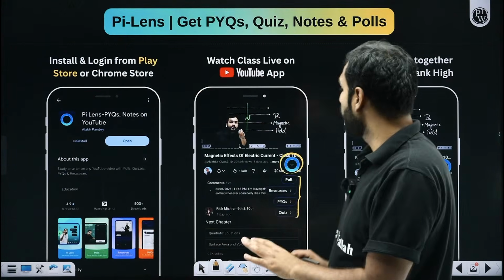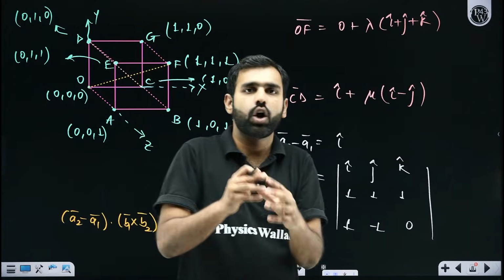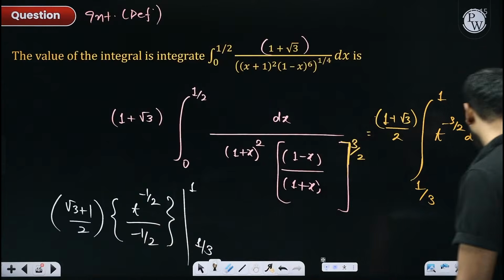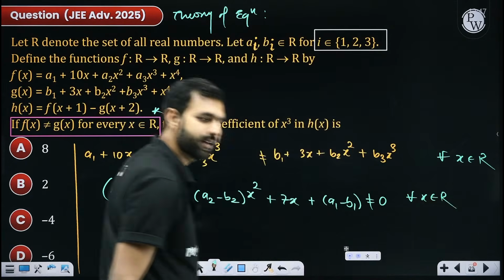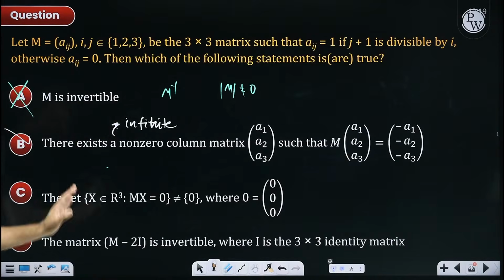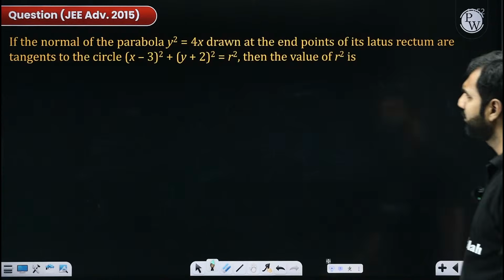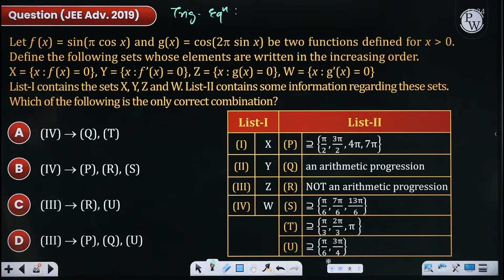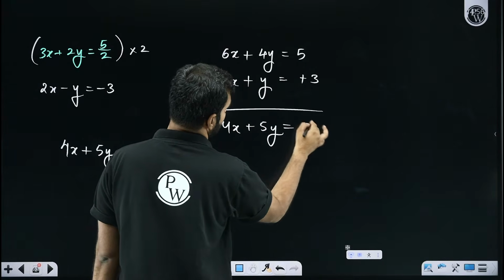MATHS : Most Expected Questions | IIT Roorkee | JEE Advanced 2026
🎯Click Here to Enroll in Lakshya JEE in English 2027 Batch
Boost your JEE Advanced 2026 prep with the most expected Maths questions curated with insights inspired by IIT Roorkee trends. Master key concepts, practice smart problem-solving, and understand exam patterns. This session helps you revise efficiently, improve accuracy, and build confidence to tackle high-level questions like a topper.